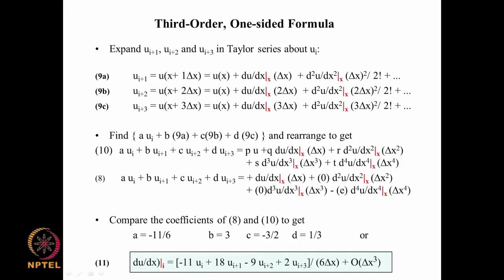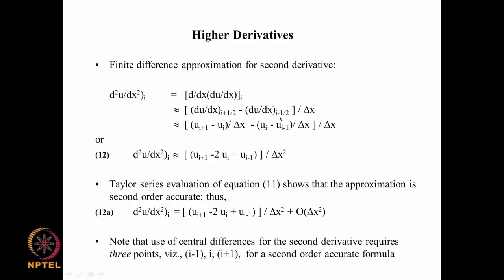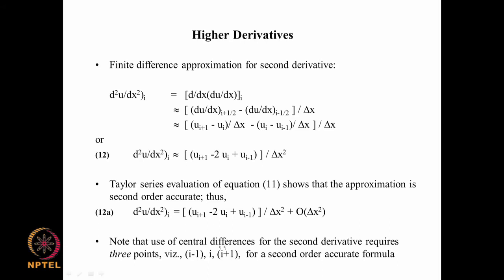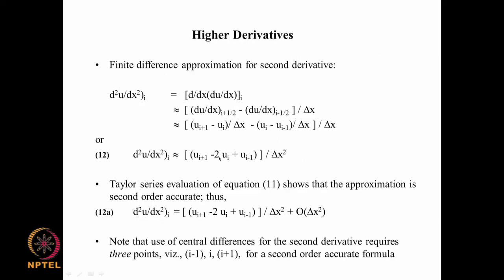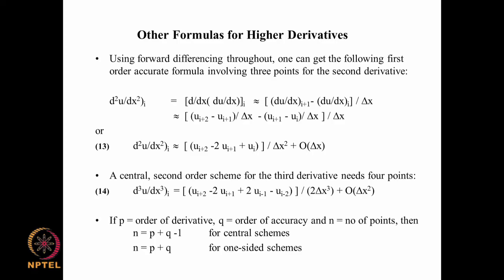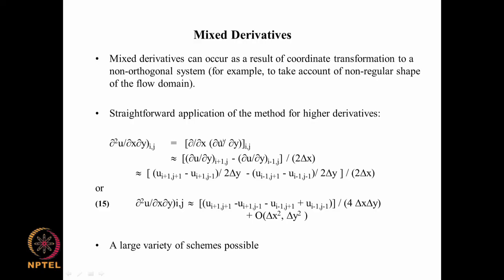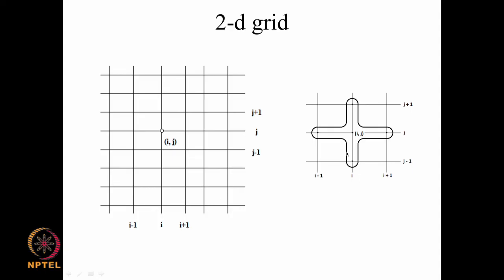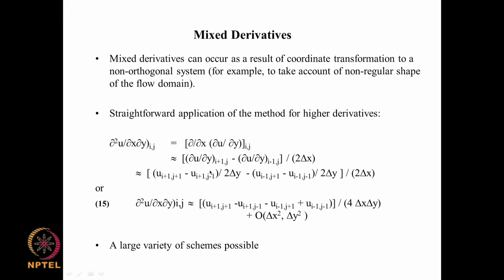Higher order and mixed derivatives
Higher order derivatives, Mixed derivatives, Order of accuracy